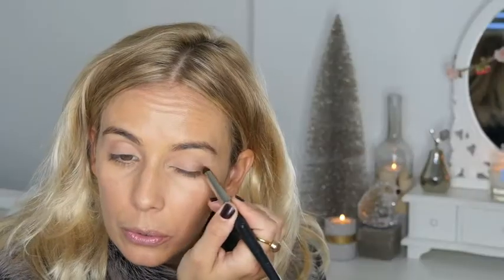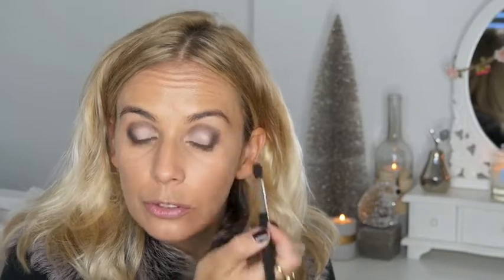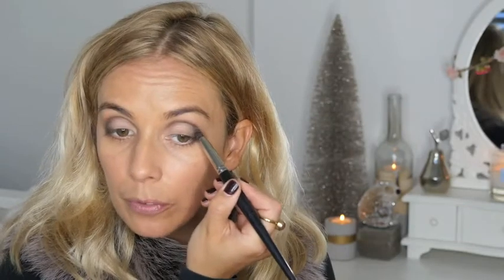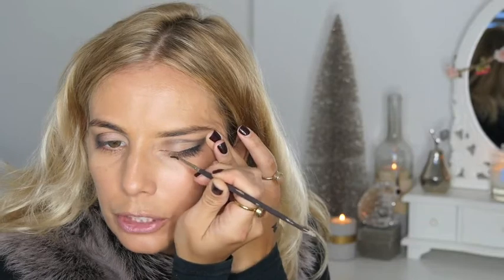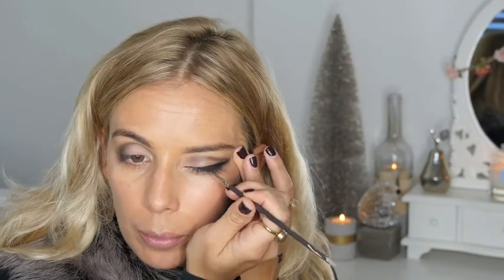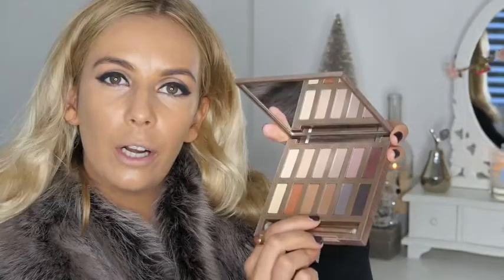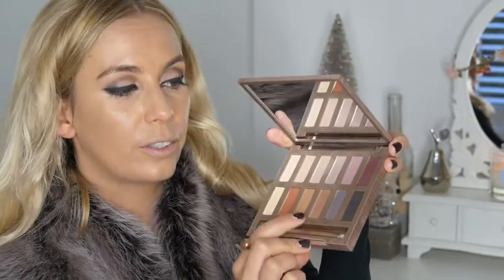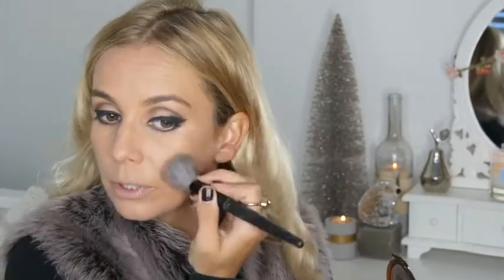Seventies Inspired Makeup Look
I love this era because the women looked so glamorous with their gorgeous makeup and big hair! This look will definitely be a hit at any party so give it a try and let me know how you get on.

Urban Decay Ultimate Basics Palette
Chanel Vitalumiere Foundation in 30 & 50
Mac Black Track Gel Eyeliner
MaxFactor 2000 Calorie Mascara
Clinique Number 2 Airbrush concealer
Estee Lauder Bronze Goddess Bronzer 02 Medium
Mac Studio Fix Powder in NW25
Urban Decay Tinted Brow Tamer Taupe
Urban Decay Lipstick Insanity